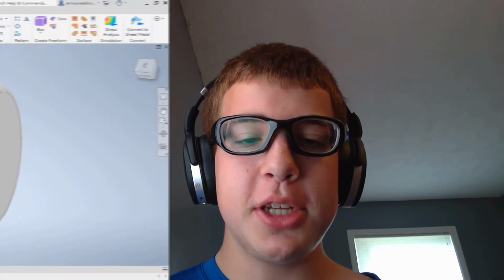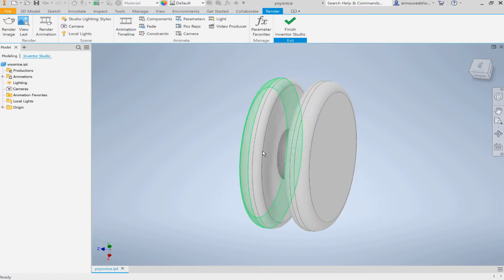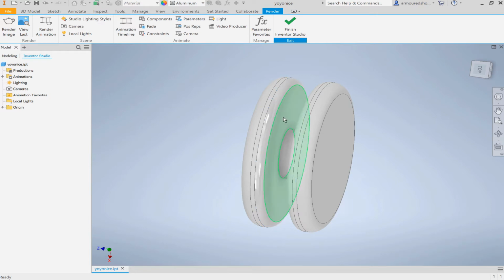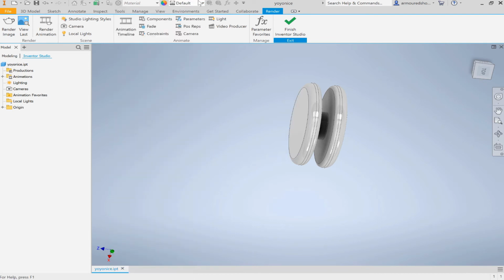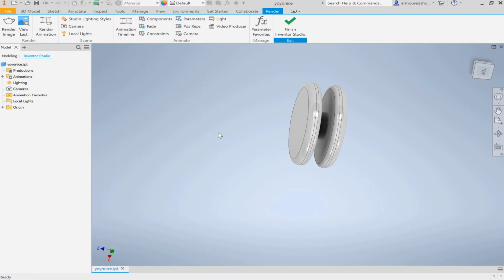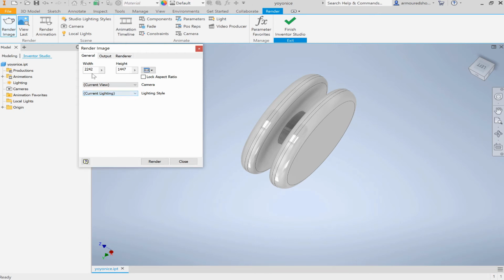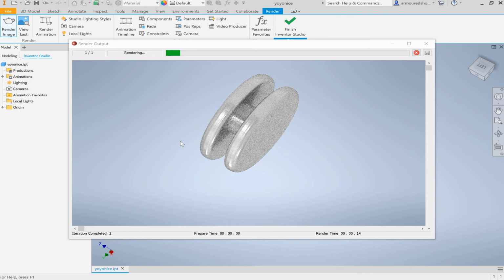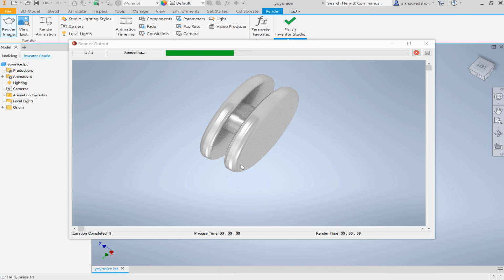Rendering|| Autodesk Inventor #18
Our CAD Video Team:
Jay
Lorelei
Sharyq